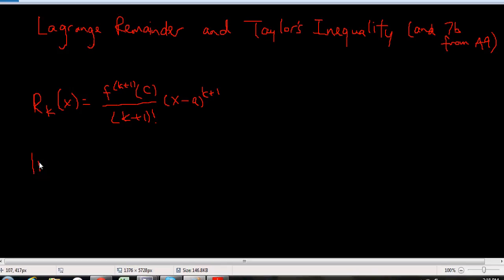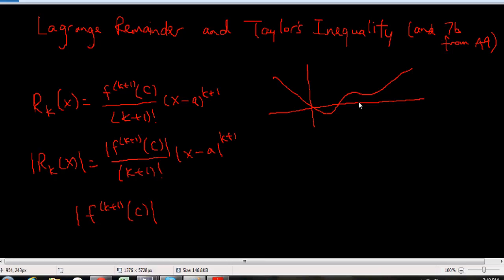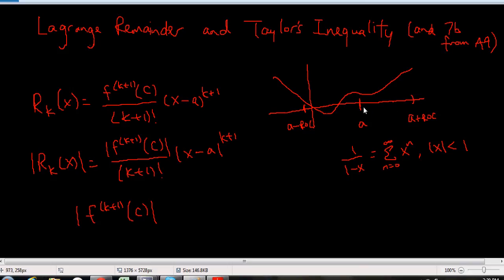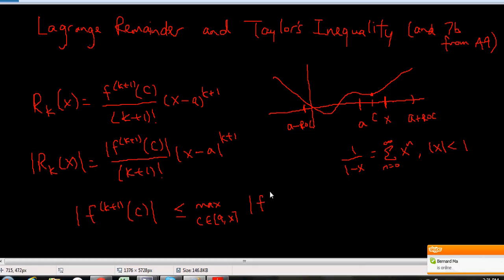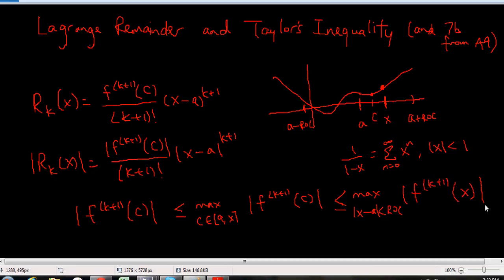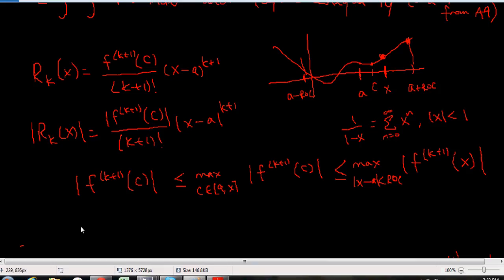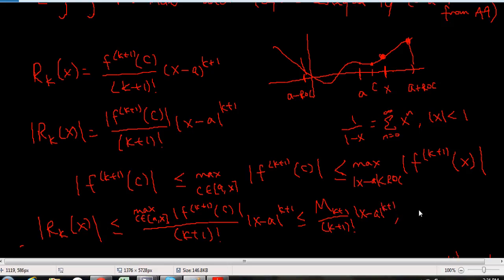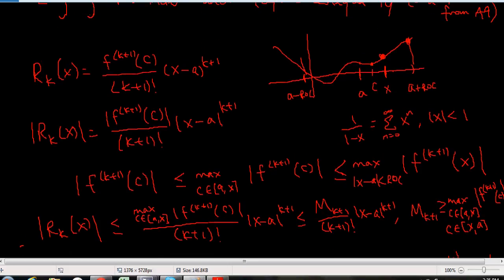9. More Useful Taylor's Inequality! (and relation to Lagrange Remainder Formula)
I present a more useful version of Taylor's Inequality and see how it's related to Lagrange Remainder Formula. Use this one from now on. In retrospect, I should have presented this one first. But now you know it and can use it!